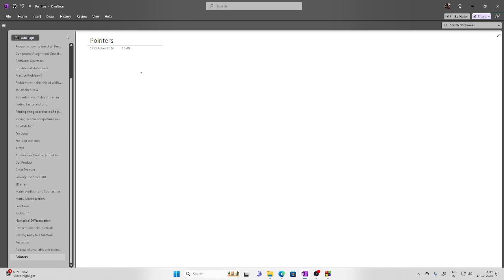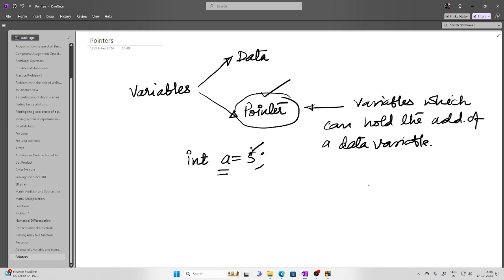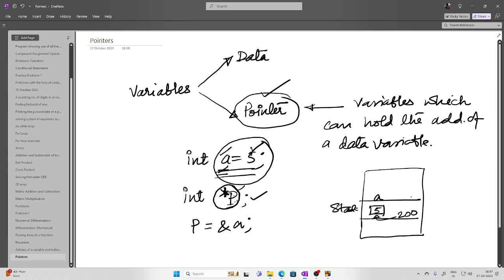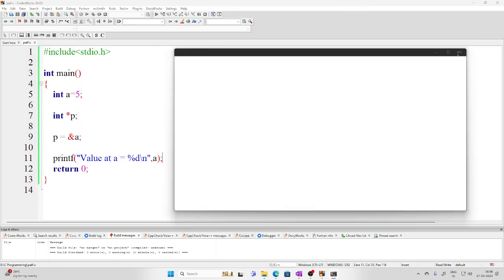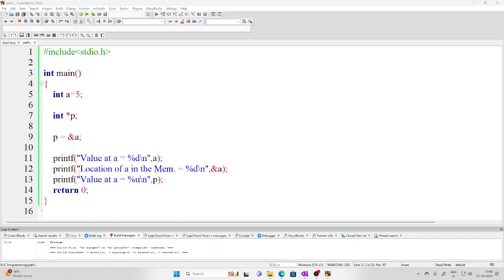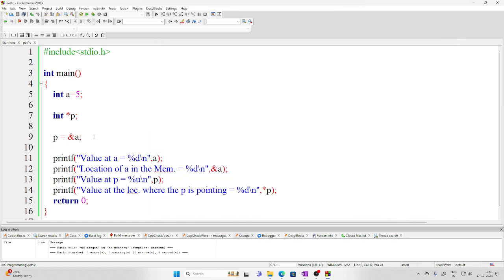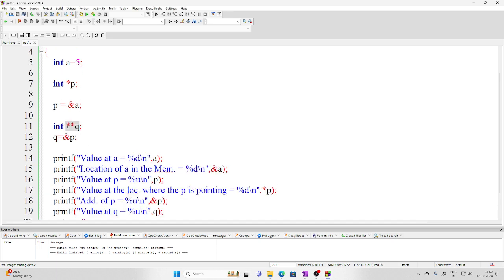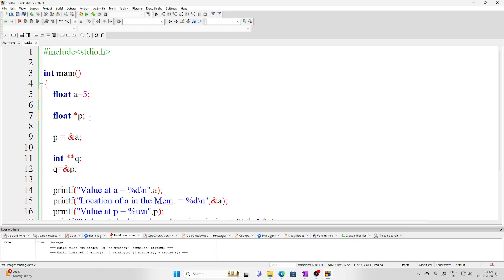Pointers in C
In this video I have explained about points i.e., how to declare them, how initialize them and how to use them.